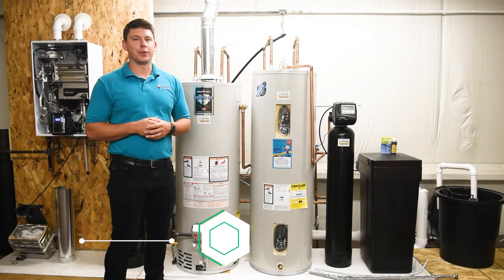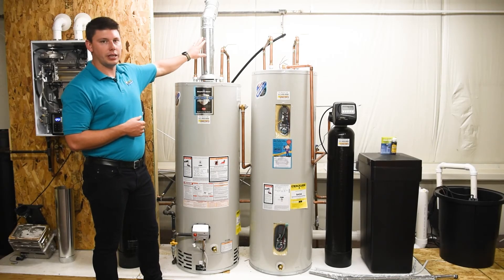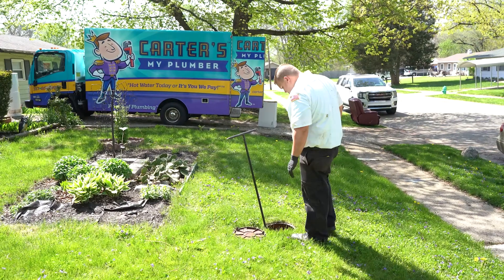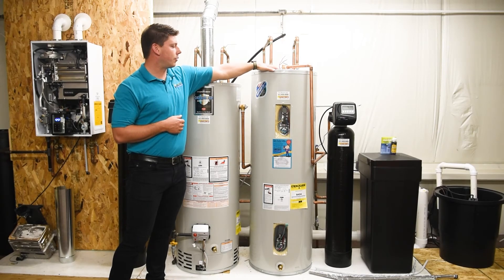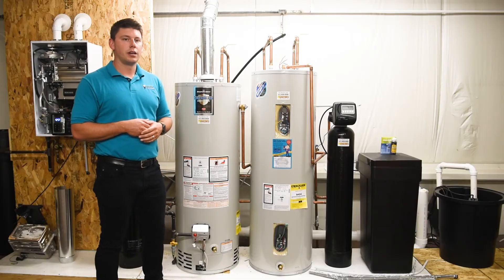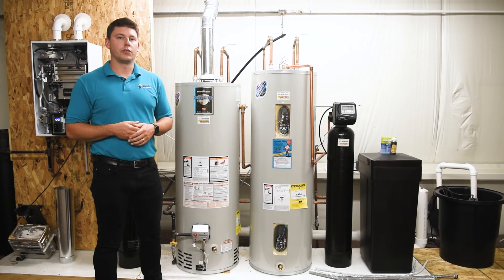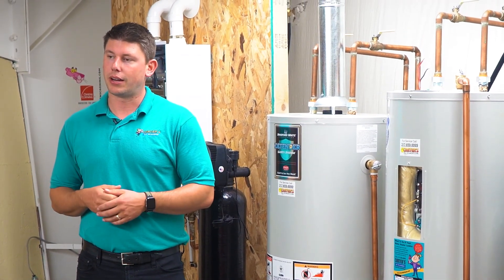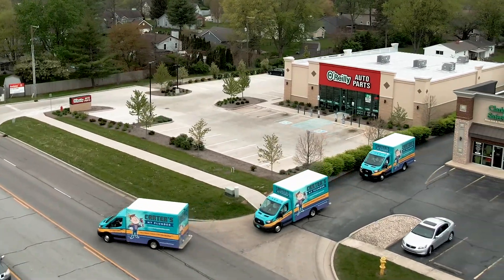Water Heaters with Tanks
Kelson Carter, the Prince of Plumbing, discusses the mechanisms of a tank Water Heater.  Learn the importance of having your tank Water Heater maintained properly on a regular basis.